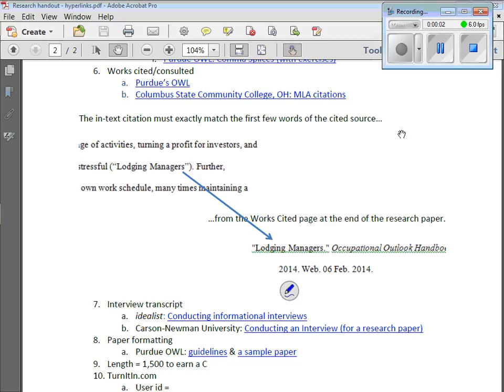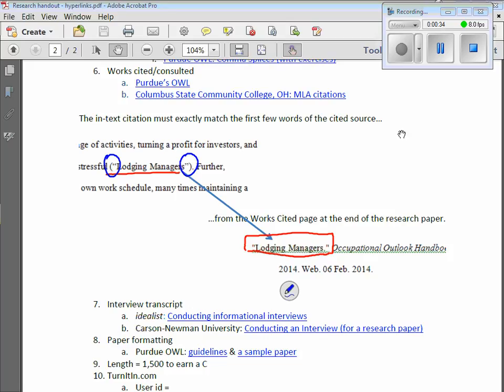Connecting ITCs and sources listed in Works Cited